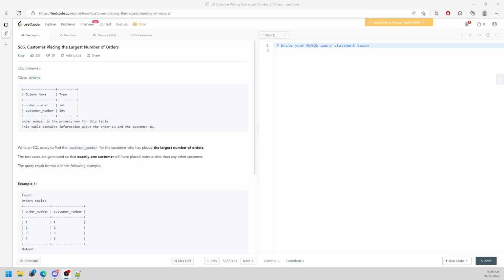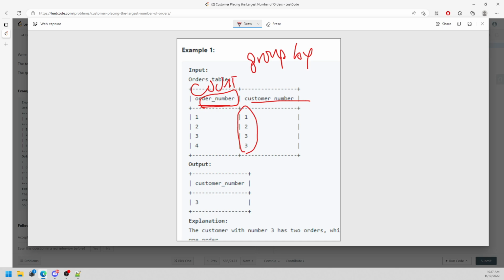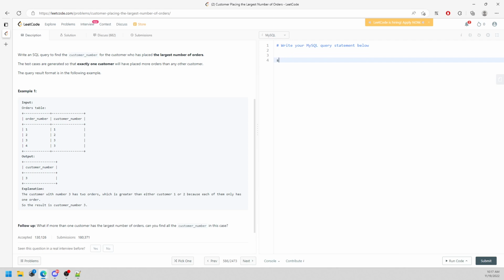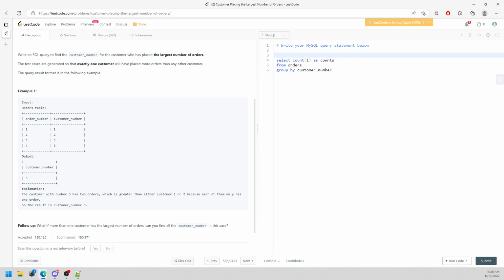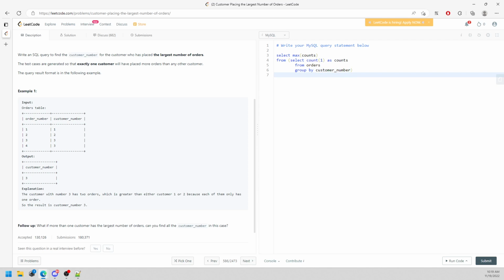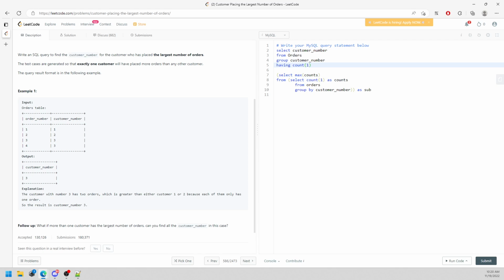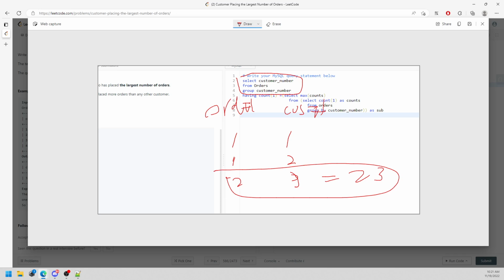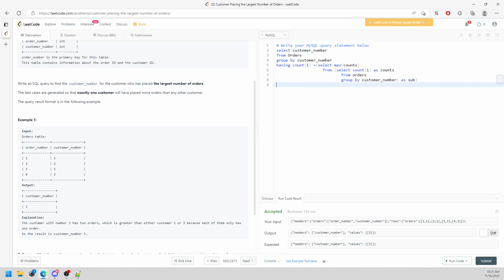LeetCode 586 | Customer Placing the Largest Number of Orders | Having Count | Group by | Max | SQL